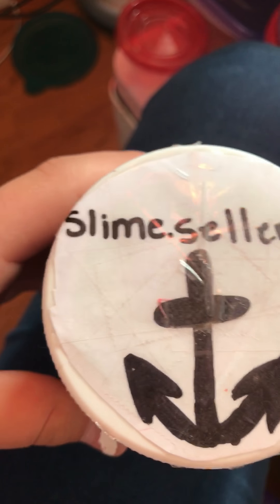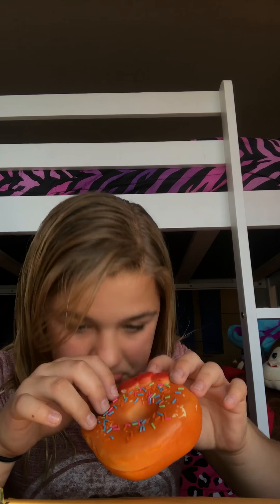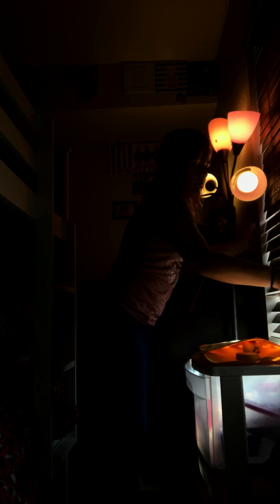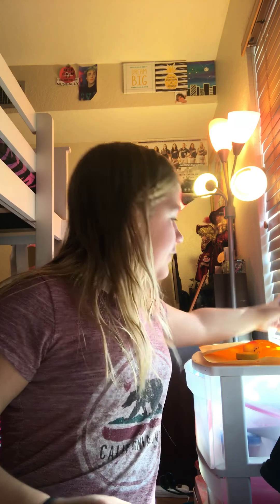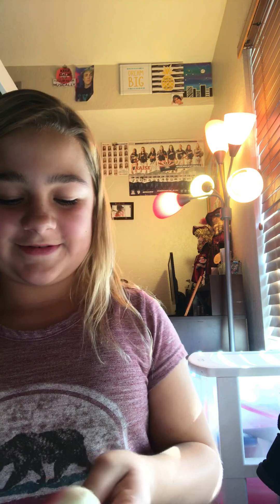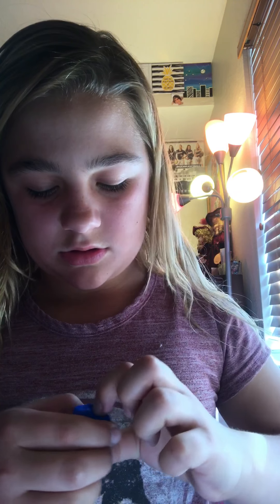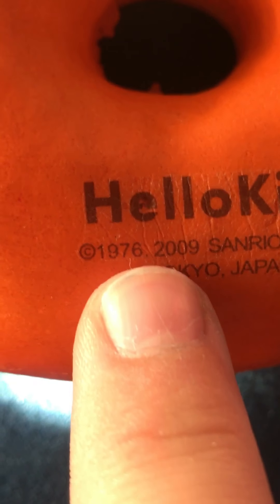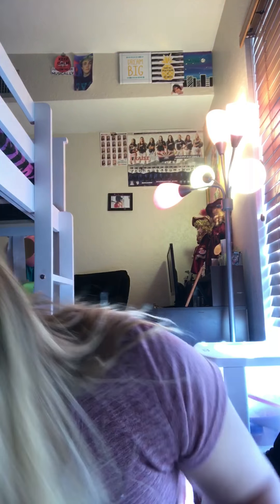February 10, 2018